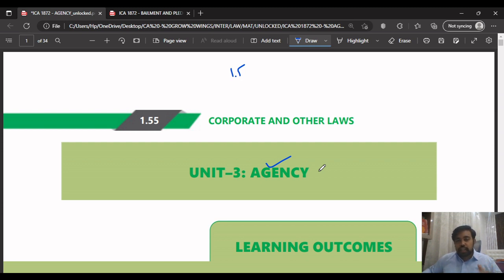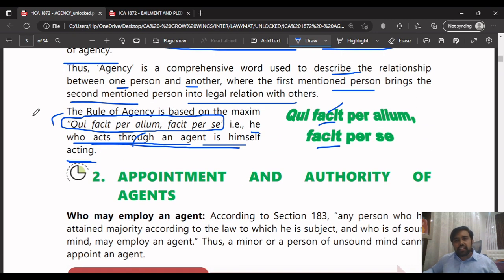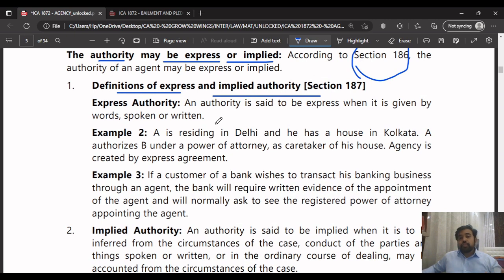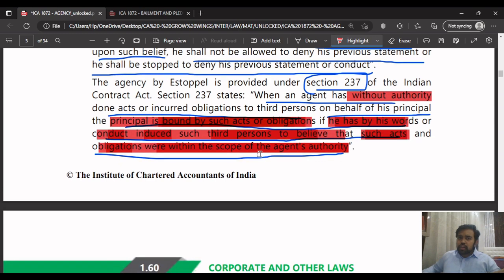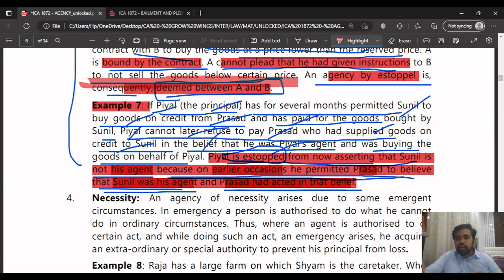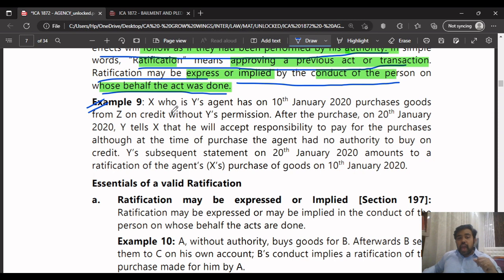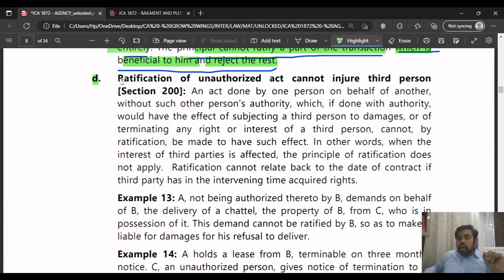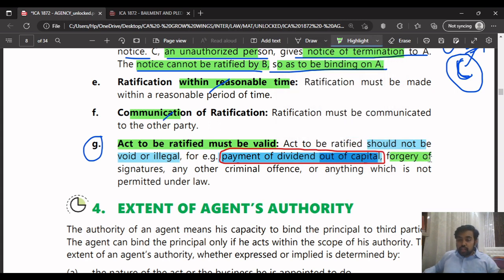CA INTER - AGENCY (PART 1) IMP 5 -10 Marks✍👈🔥📌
Hi Future Chartereds !!!

Even Foundation students can watch this video , its not only for Inter students , since its a part of indian contract act which you have already studied. I have spent more time to cover each every example of ICAI MAT.

Watch it in 1.5x or 2x so you will cover faster

TIME STAMPS FOR YOUR REFERENCE :
0:00 - Intro and important points about the topic
2:59 or 3:38 - Start of chapter
5:17 - Agency as per ICA 1872 & Test of Agency
10:26 - Appointment and Authority of Agents
17:46 - Creation of Agency (Modes)
24:32 - Agency by Estoppel (Sec 237) IMPORTANT🛑🛑⚠⚠
41:10 - Agency by Necessity 🛑🛑⚠⚠
44:45 - Agency by Ratification (Sec 196)🛑🛑⚠⚠

This video contains my views and tips.
If it was helpful , thats good , it served its purpose.

Study well, Good luck !!